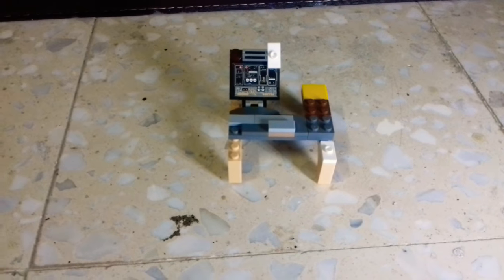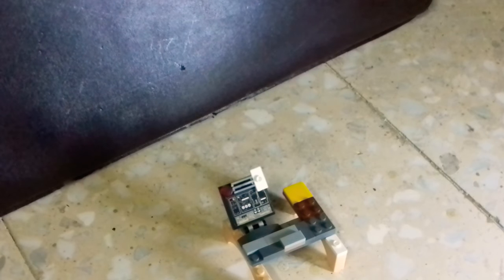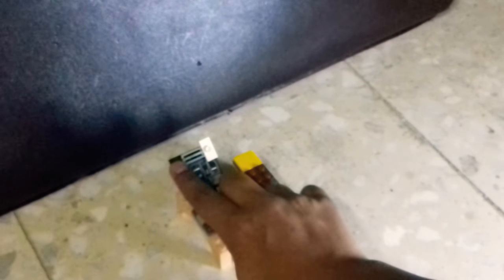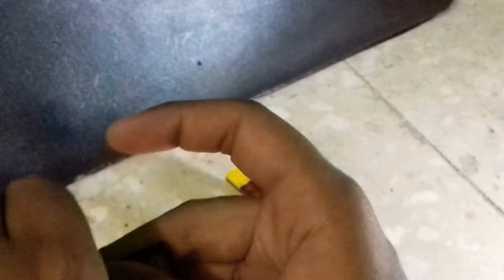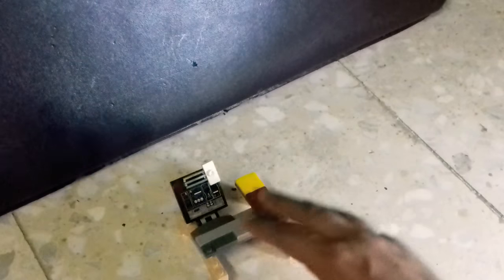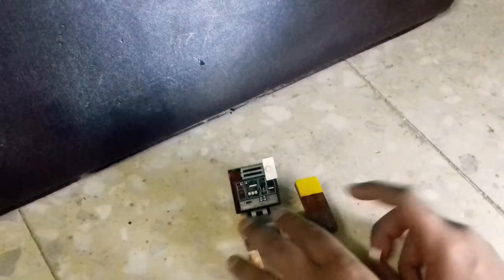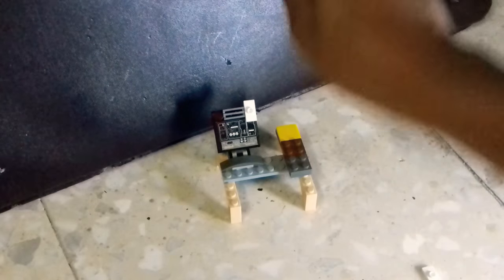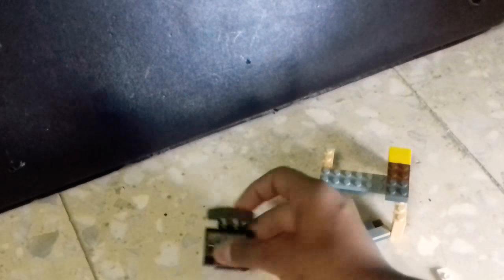(FUNNY) LEGO WORKING COMPUTER * PC TO TABLET *